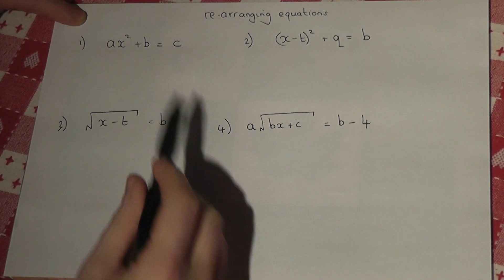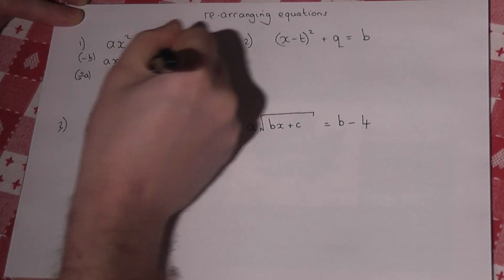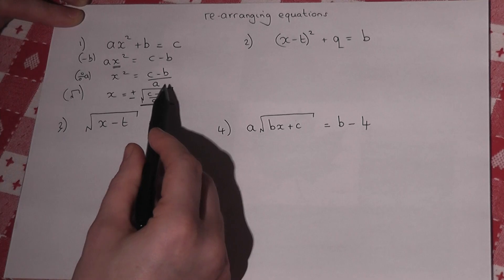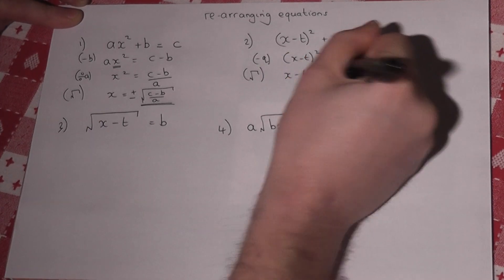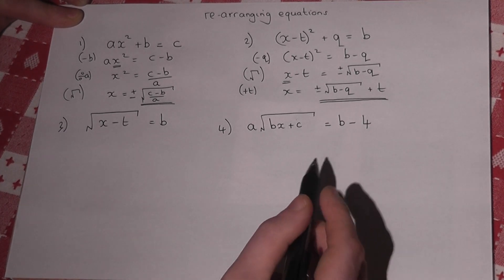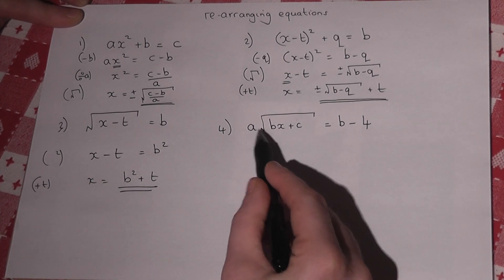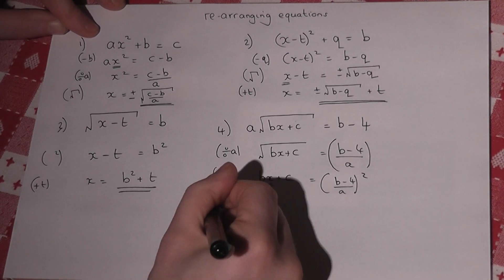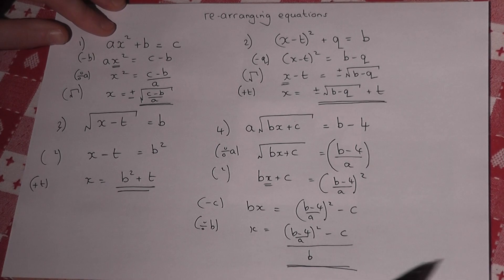Rearranging equations with squares and roots - Maths GCSE and AS Core revision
Rearranging equations : how to rearrange equations to make x the subject involving powers and roots
this video talks through how to re-arranege equations when there are roots and squares. It shows how you get a plus or minus when you take the square root to get two solutions.
This is also provides key skills for the Open University MST121 Maths Course. View my channel